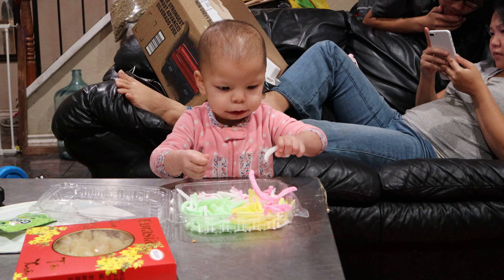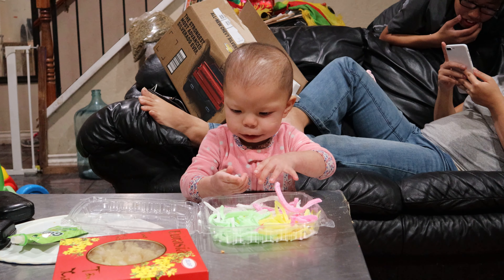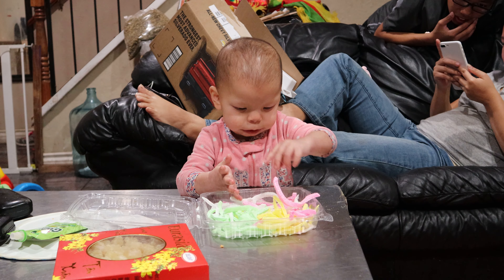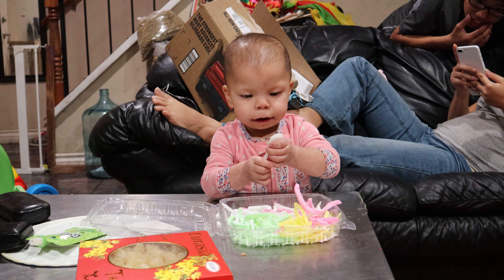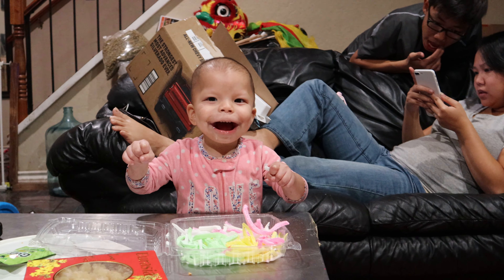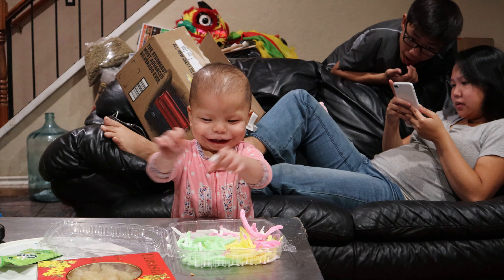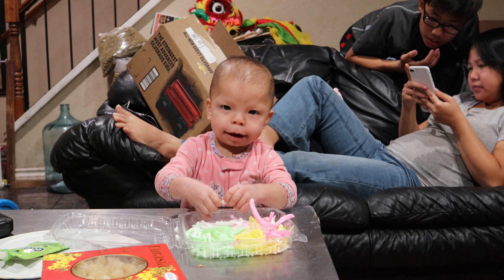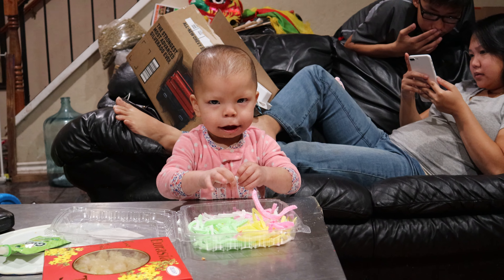4K video test